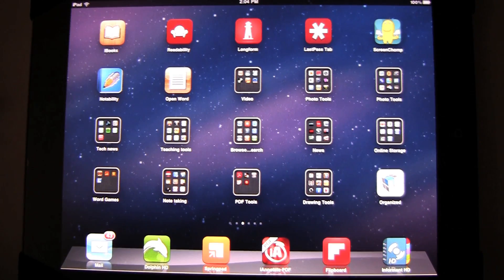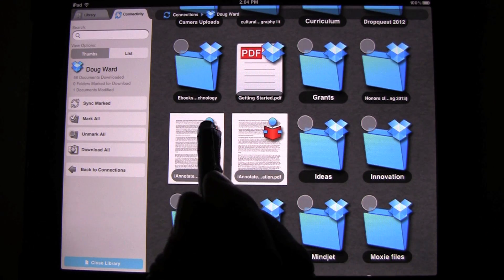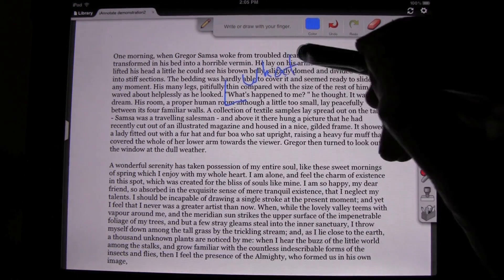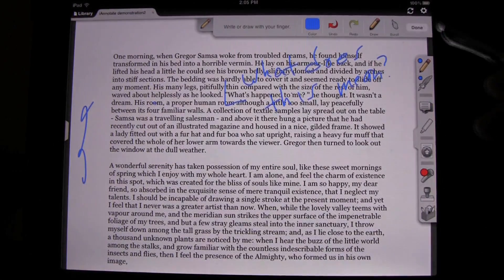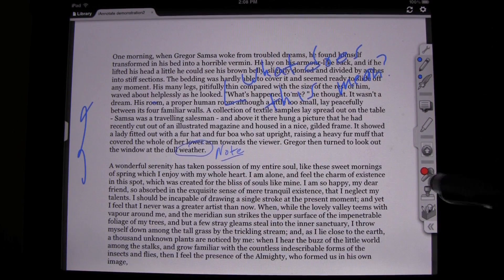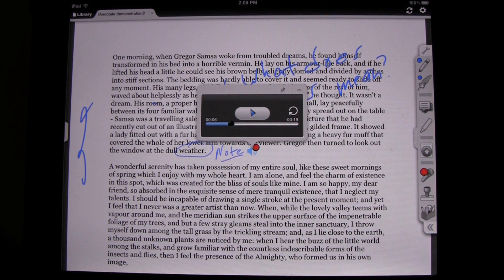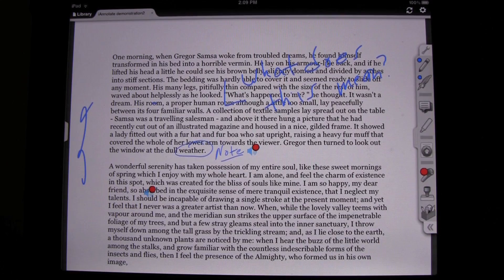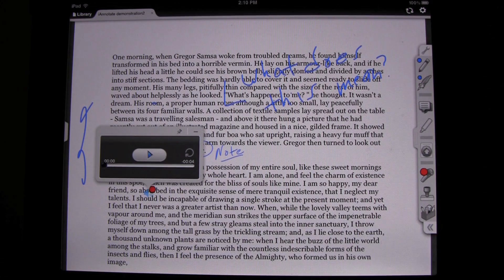How to use an iPad to add voice comments to grading.mov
A short demonstration of how I use iAnnotate for paperless grading.